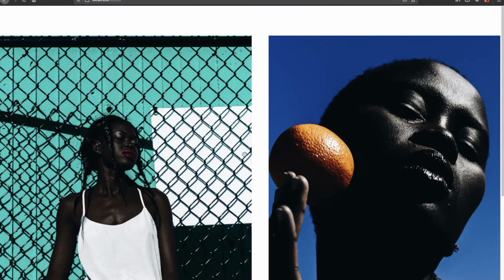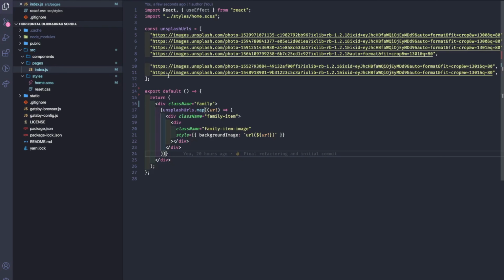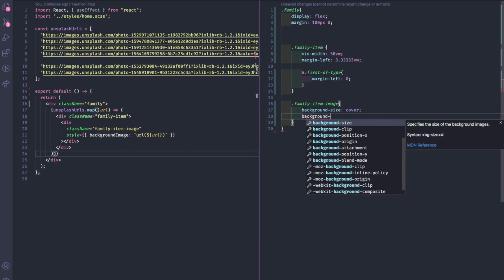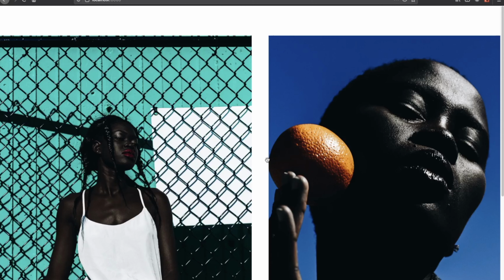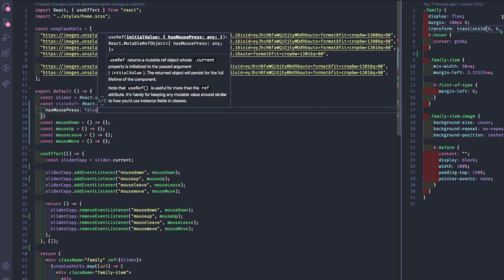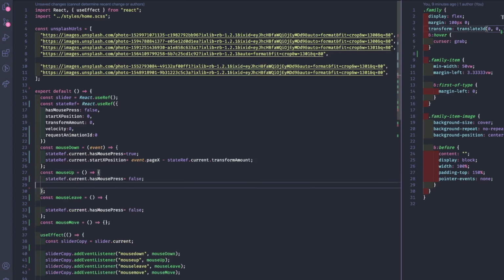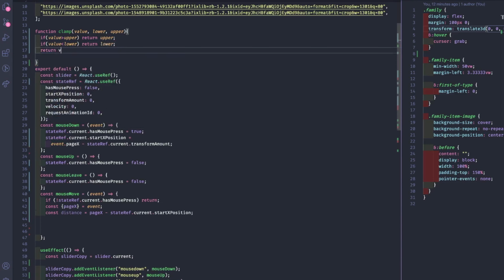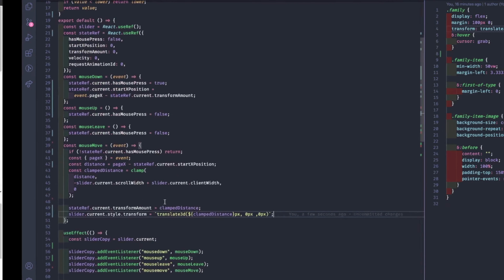Interactive Momentum Scroller with React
In this video, we are looking into making an interactive scroller with momentum with React.

Chapters:
00:00 Intro
00:28 HTML & CSS
6:20 Mouse events and scroll on drag
15:45 Momentul on MouseUp
18:16 Vanilla Animated
24:37 Closing Notes